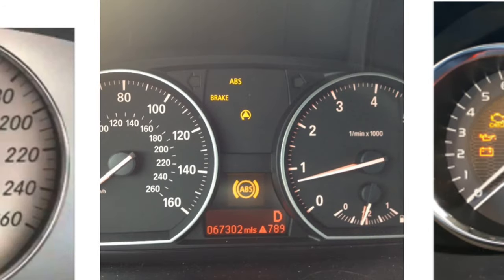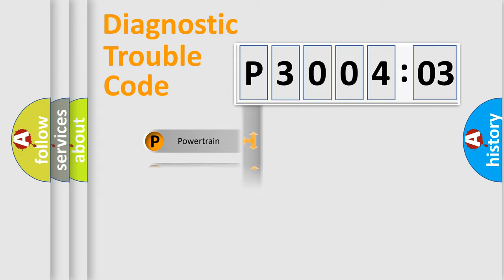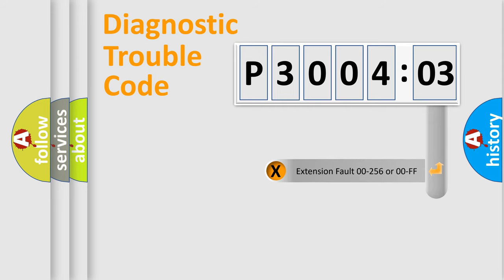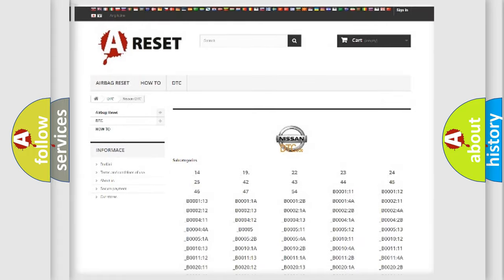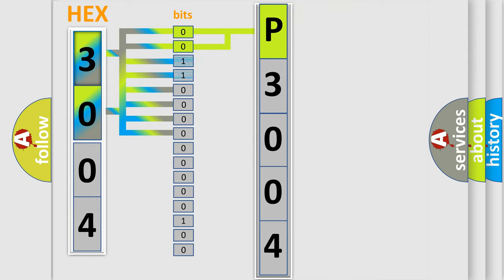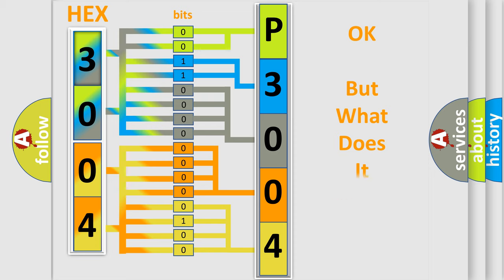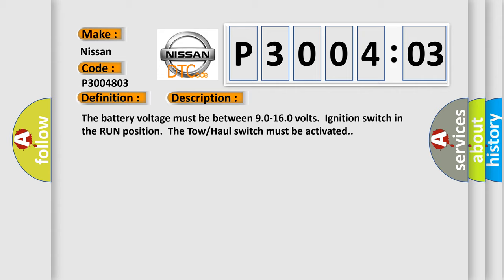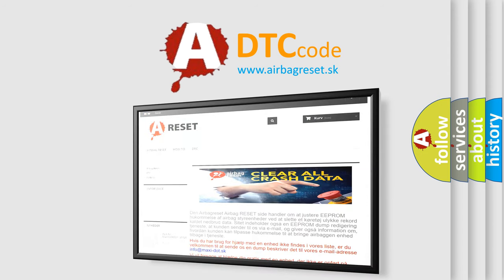DTC Nissan P3004-803 Short Explanation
Contents:
0:21 Basic DTC analysis according to OBD2 protocol standard.
1:48 Insight into programming
2:58 A diagnostically understandable description of the Diagnostic Trouble Code
3:05 Basic error definition

Make
Nissan
Code
P3004 803
Definition
Trans Preference Switch Circuit Low
Description